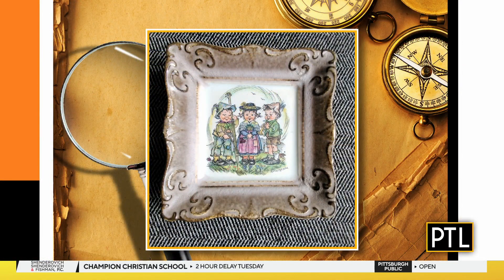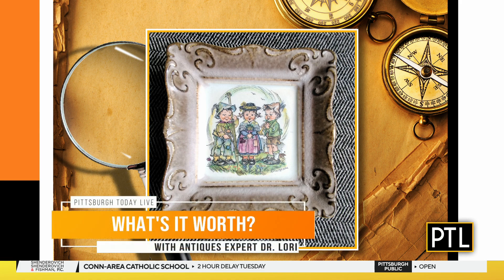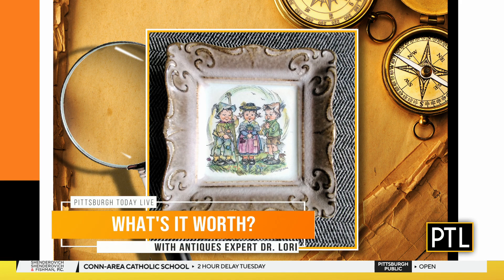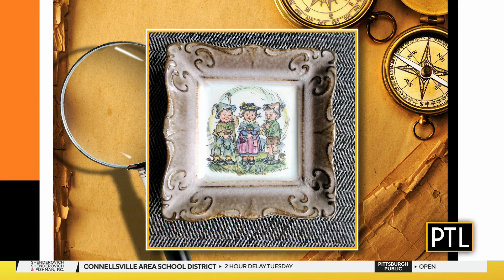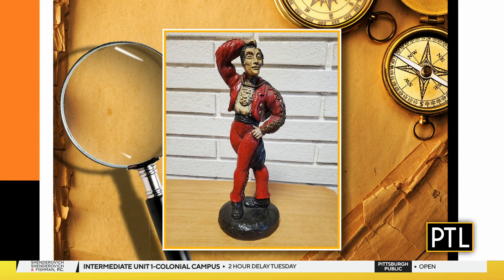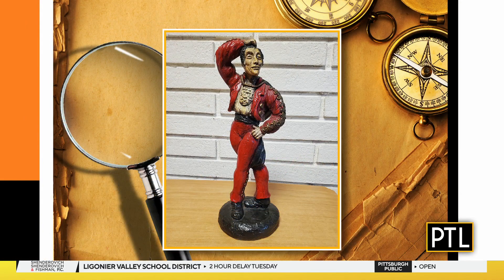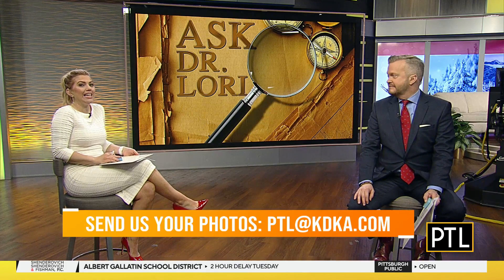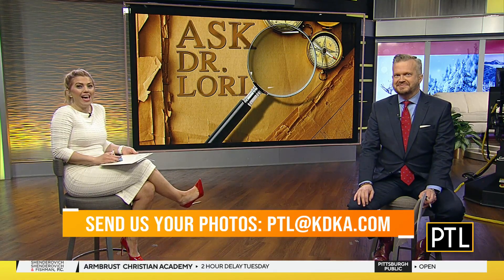What's It Worth With Dr. Lori: Jan. 31, 2023